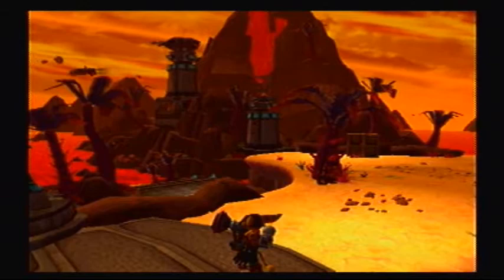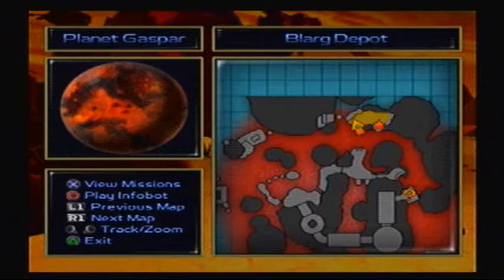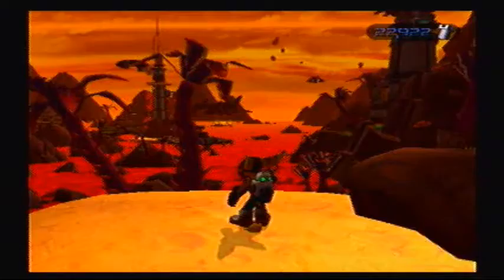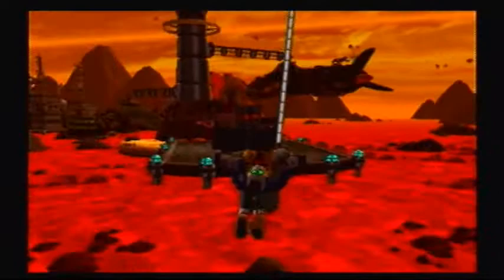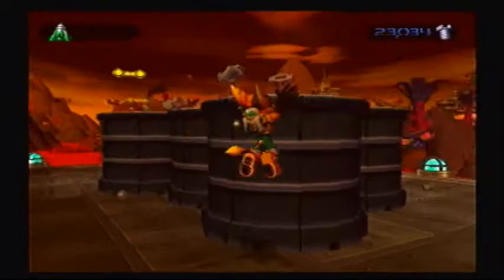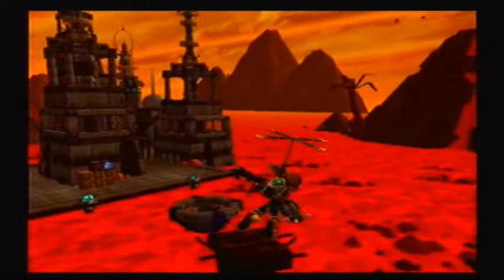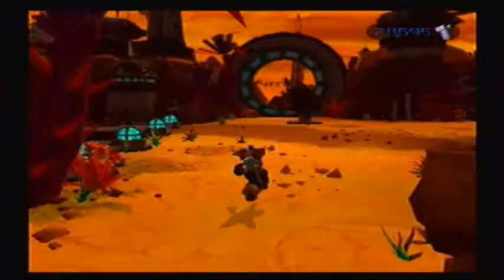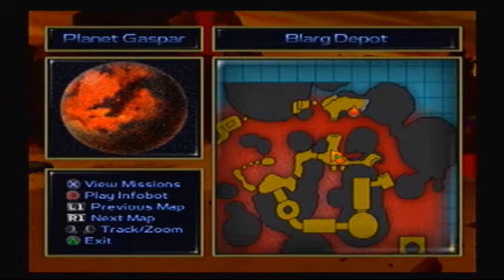Let's Play Ratchet & Clank #12 - Blast in Gaspar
Some of these defenses can be used for breaking open metal gates for further access. Now let's get that Pilot's Helmet. Game made by Insomniac Games and published by Sony Computer Entertainment.